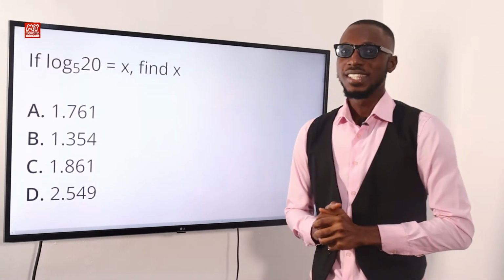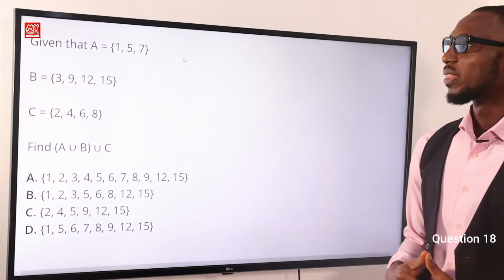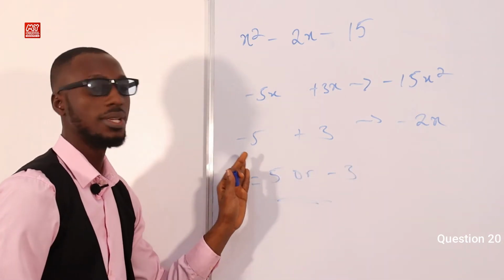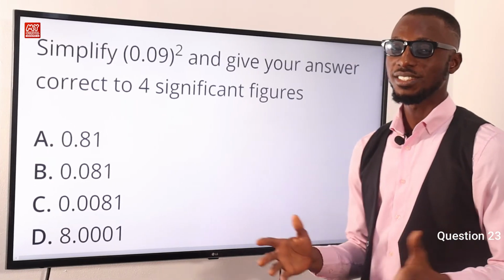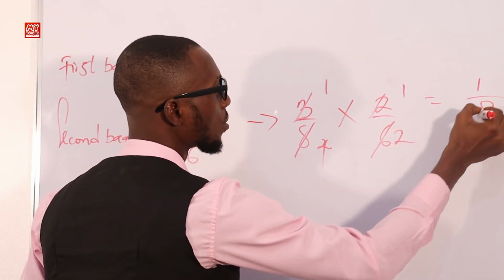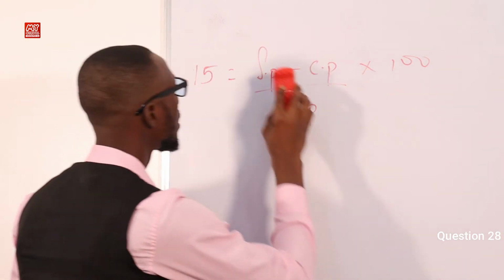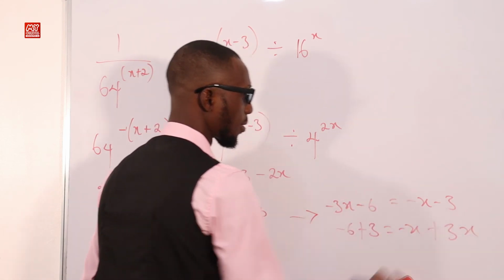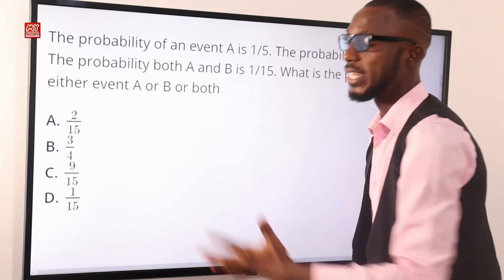JAMB CBT Mathematics 2015 Past Questions 16 - 32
Questions 16 - 32 - Video Above

1. JAMB CBT Practice Mobile App;
2. JAMB CBT Practice Software;